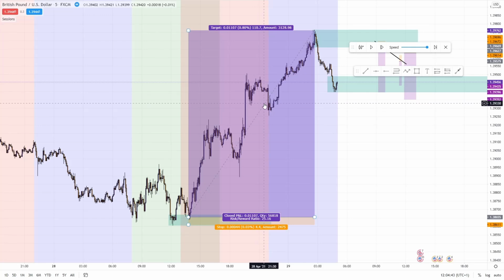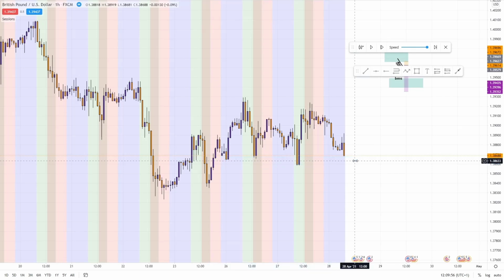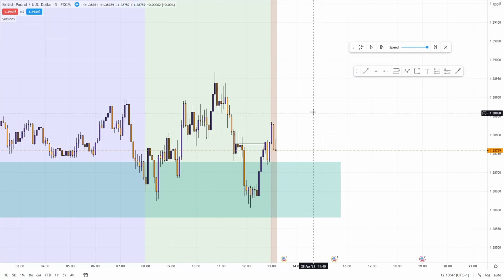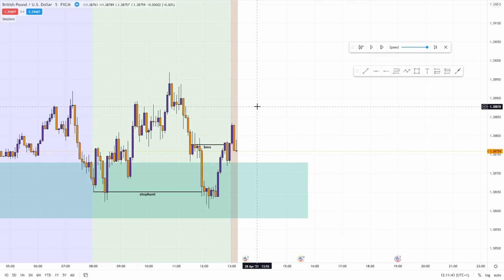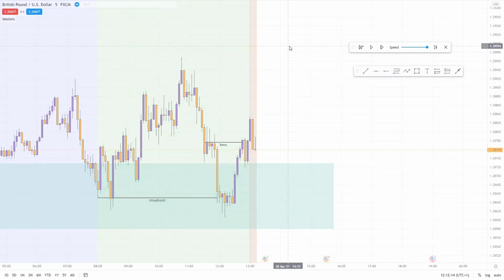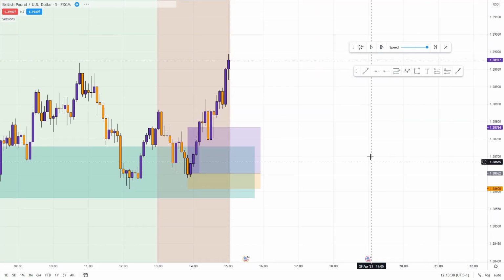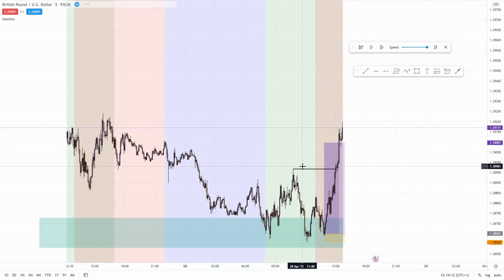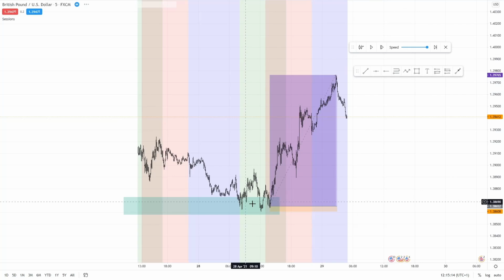HUGE 5M ORDERBLOCK SCALP TRADE - RUNS TO 25R!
Welcome traders! In this video, I go over a quick institutional/smart money/ order block forex scalp I took on GBPUSD. I formulate my trade ideas using intraday time frames, such as the 4 hour, 1 hour, 15 minute chart, then use the 5/3/1 minute chart for entry!

The main point I want you to take from this video is that trading forex institutionally/using smart money concepts doesn't have to be hard! You just have to remember to validate your trade ideas, backtest, and use strict risk management!

I am a beginner forex trader, if you would like to learn more about the concepts I discussed in this video, I would recommend watching the channels: mentfx, MoreHarrisonUwah, and Pips of Persia. They all have amazing content that covers institutional order flow, Wyckoff and imbalance.